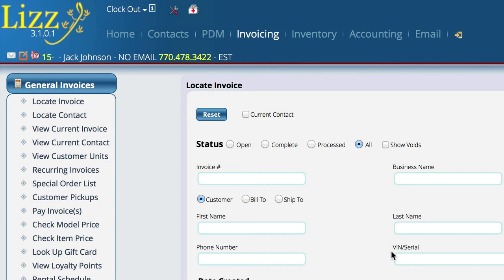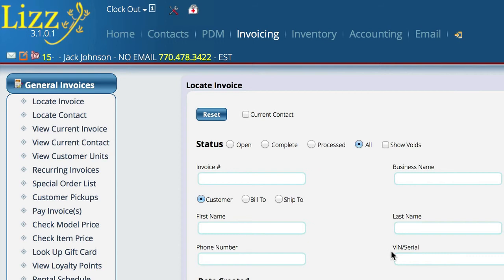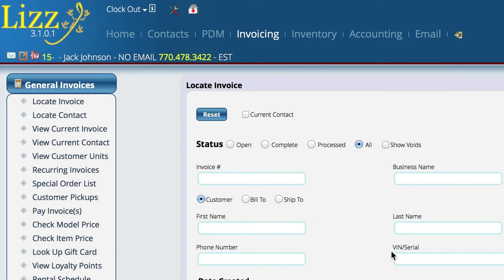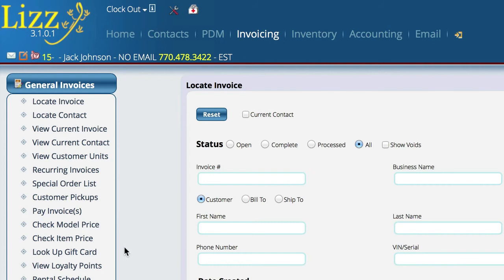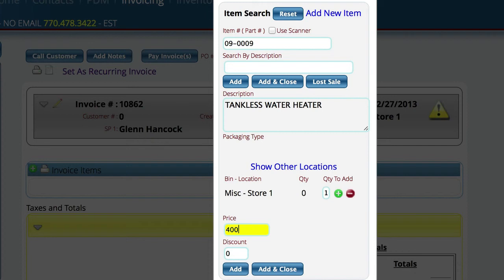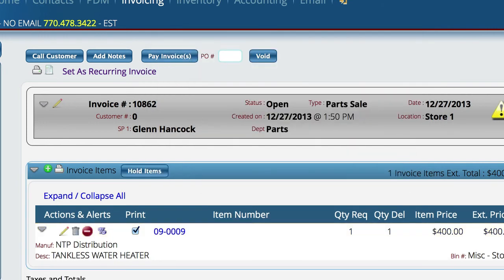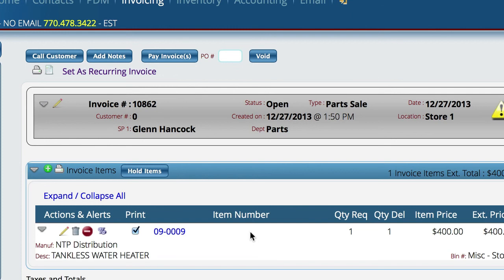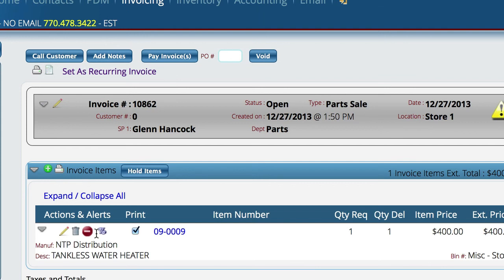Start Using Lizzy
In this video we talk a minute about when it is ok to start using the Lizzy Business Management System.